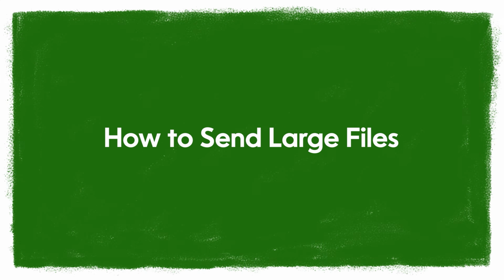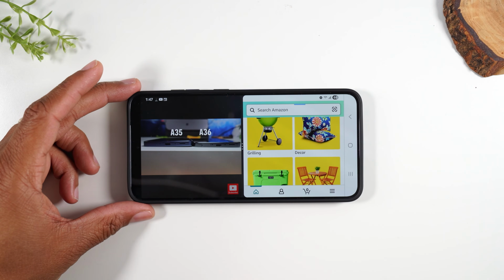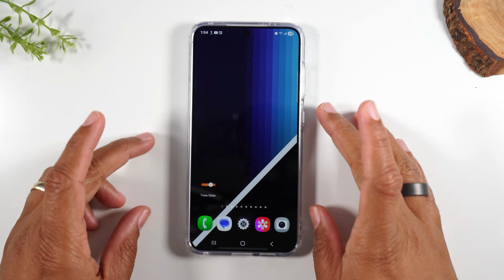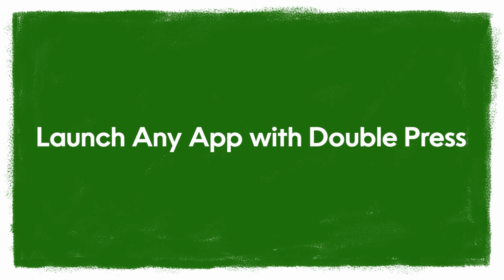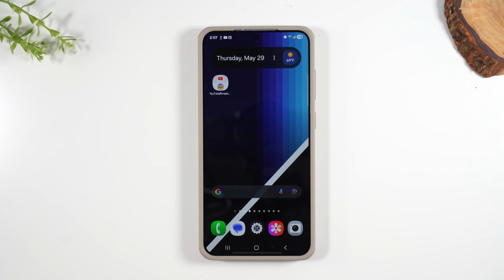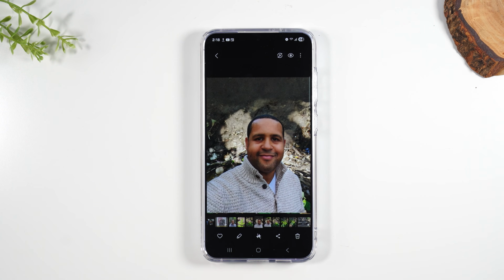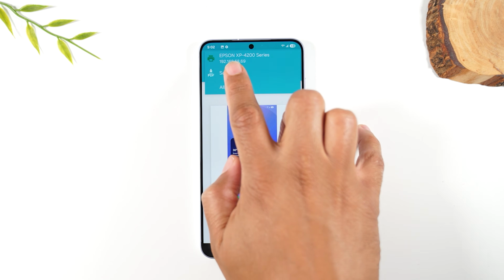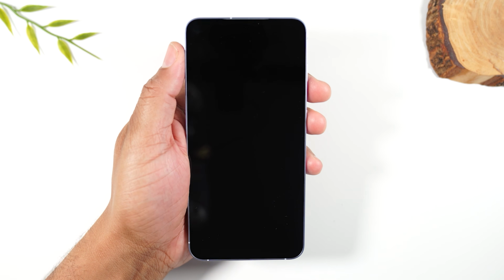Samsung Galaxy S25 for Beginner's PART 3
This video is PART 3 of our how to use the Samsung Galaxy S25 for beginners series. Learn helpful tips and tricks like how to run two apps at once, how to send large files, and much more!

galaxy s25
samsung s25
samsung galaxy s25
s25 samsung
samsung s25 tips and tricks
galaxy s25 for beginners
s25 samsung for beginners
galaxy s25 for dummies
s25 for beginners
galaxy s25 5g
samsung s25 5g
s25 beginners guide
s25 manual
galaxy s25 manual
galaxy s25 instructions